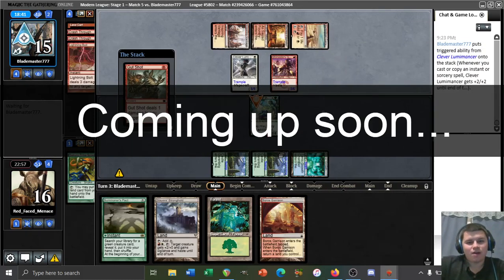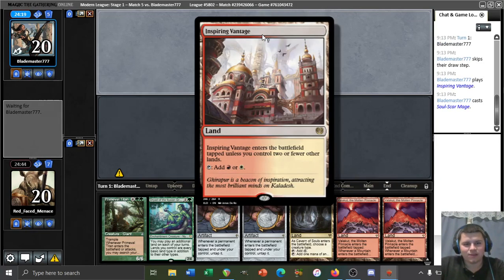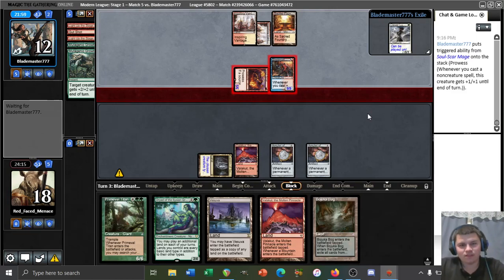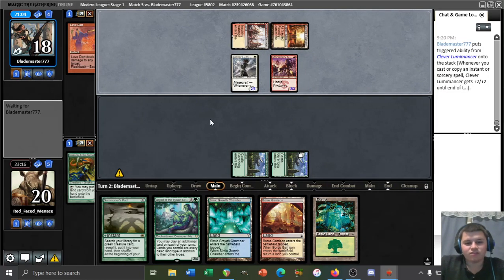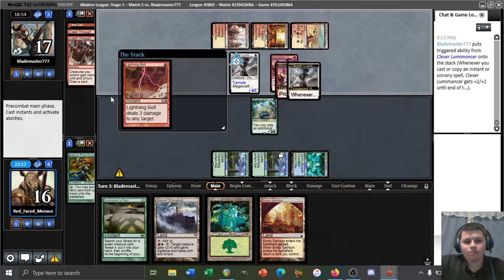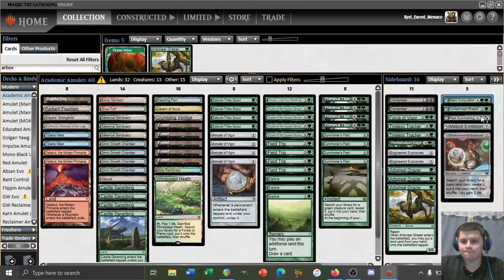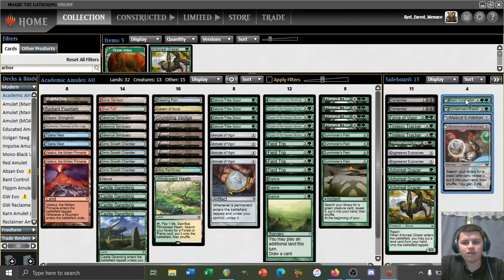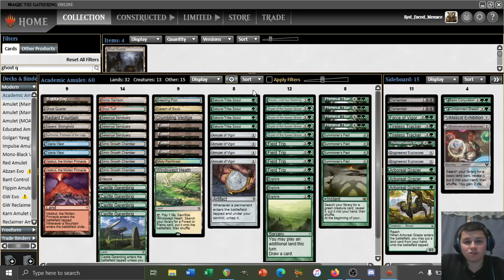Time for a Field Trip! Match 5: Academic Amulet vs Boros Prowess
Hurry, Professor Prime Time is about to start his lecture! This is match five in a league with Academic Amulet, playing Field Trip and a couple lessons in the board to accompany! This time we're playing vs. Boros (RW) Prowess!